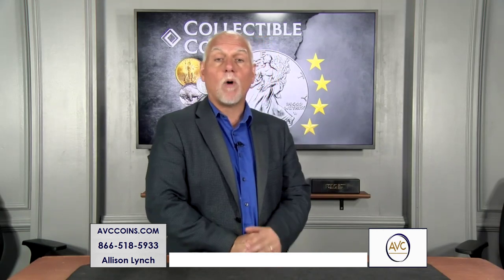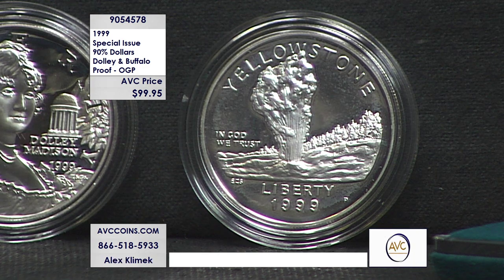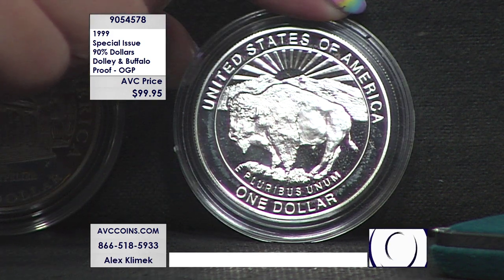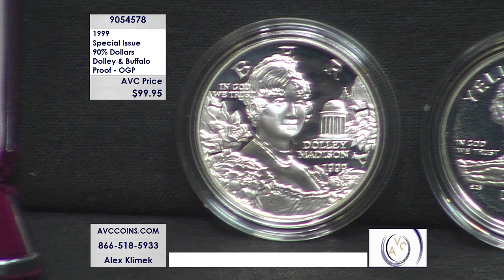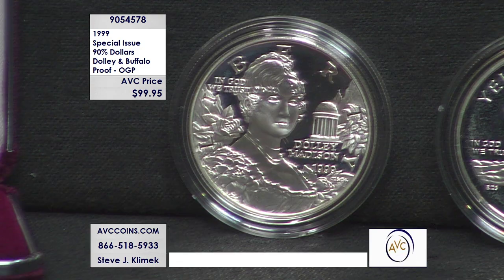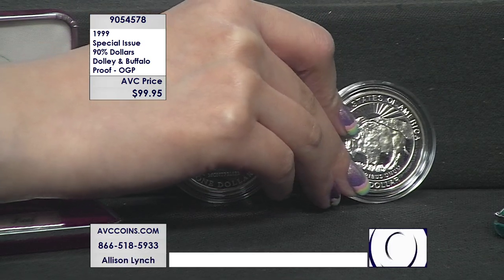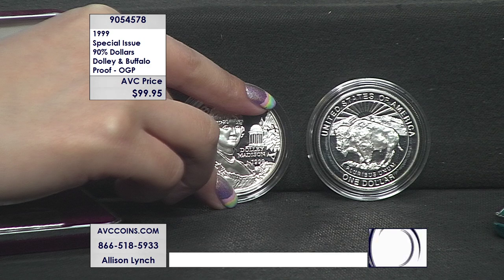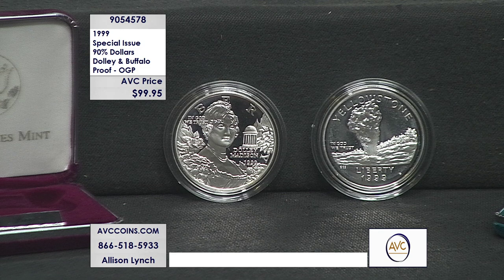1999 Special Issue 90% Dollars - Dolley & Buffalo - Proof - OGP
1999 Special Issue 90% Dollars - Dolley & Buffalo - Proof - OGP